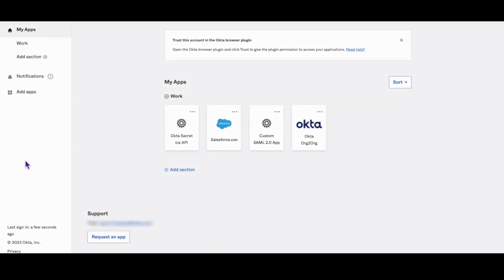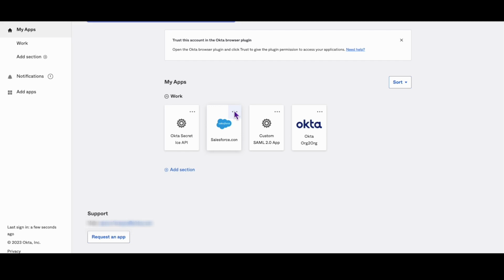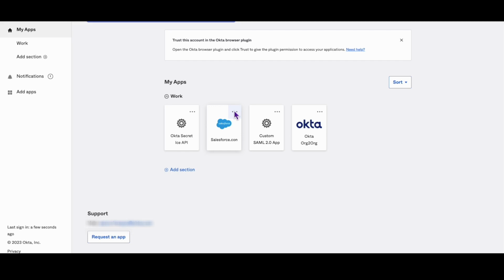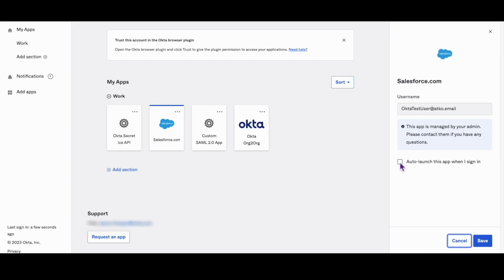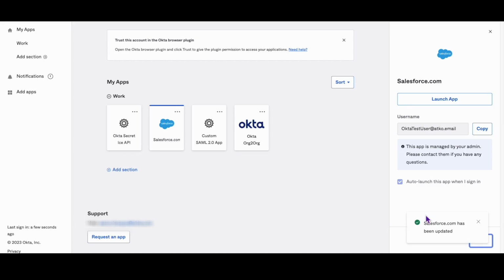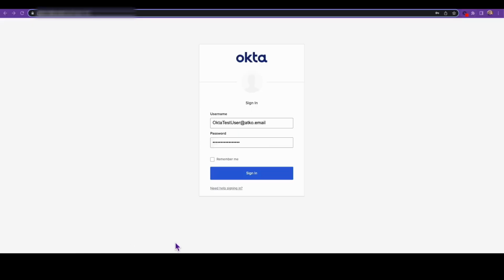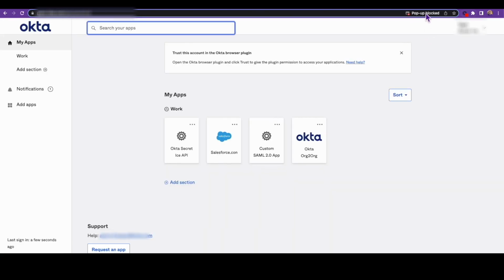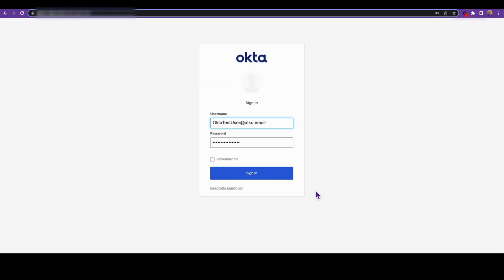Okta Dashboard: Configure Apps to Open | Okta Support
Learn how to configure an app to automatically open when they login to their Okta Dashboard.